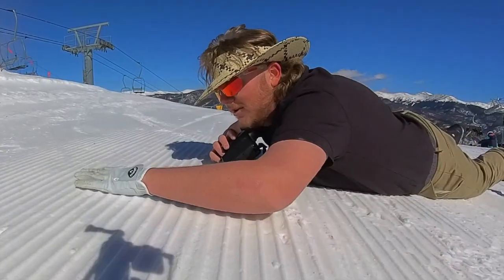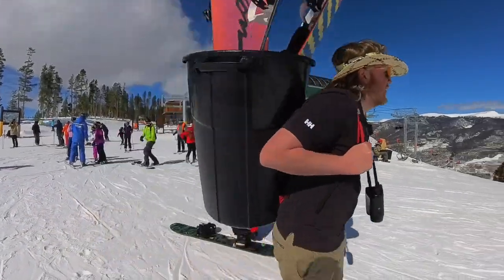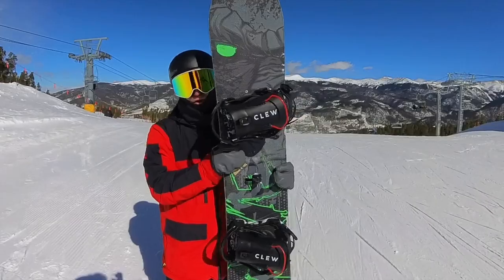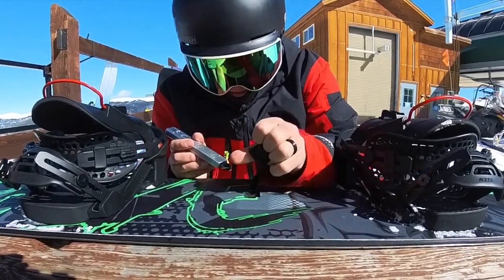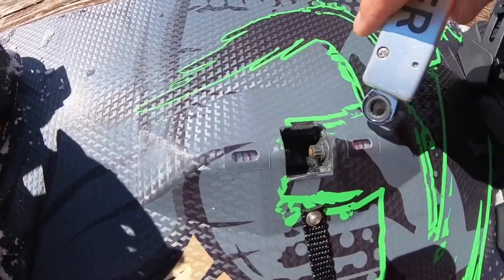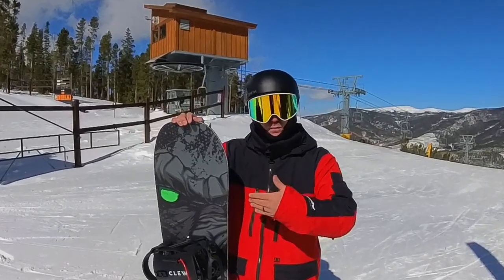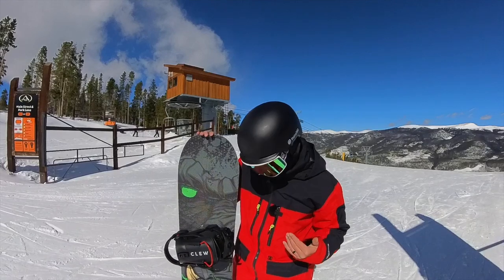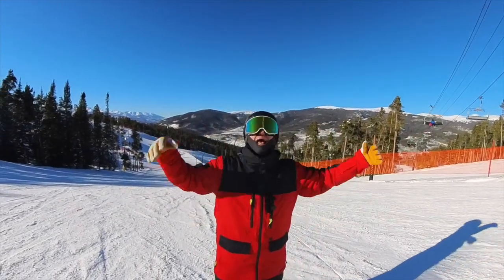I Brought EVERY Snowboard To The Ski Resort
The Proteus is five snowboards in one and snowboards great! I highly recommend looking more into them and if you would like to grab my pro model snowboard you can

🏂Snowboard Camp 🏂

🗺Resort Map🗺

🏔Backcountry Gear🏔

👨‍👦Roman’s Gear 👨‍👦

📸Camera Gear📸

Code BUCK10
👋Social media👋